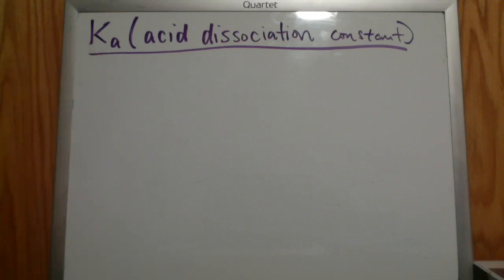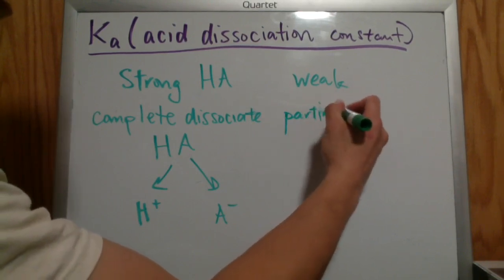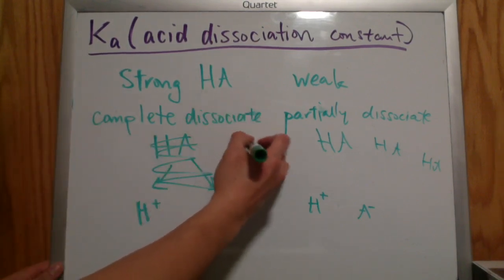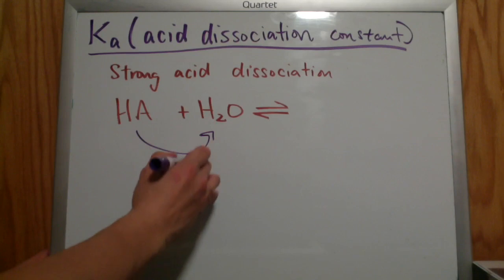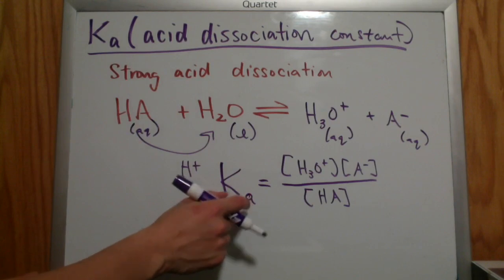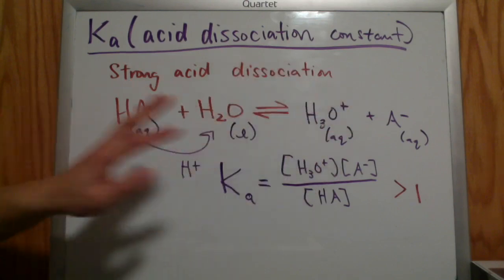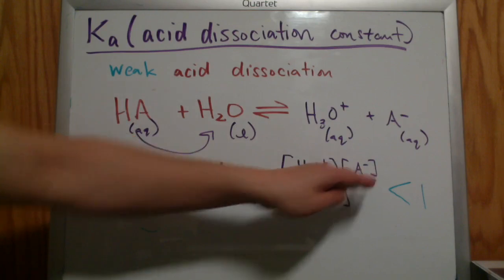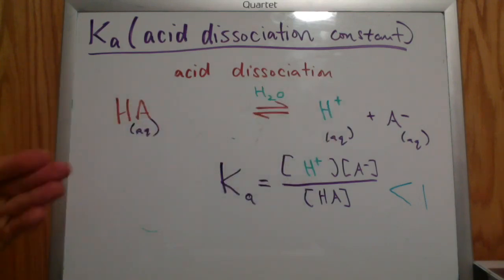Video 21d Acid Dissociation Constant Ka